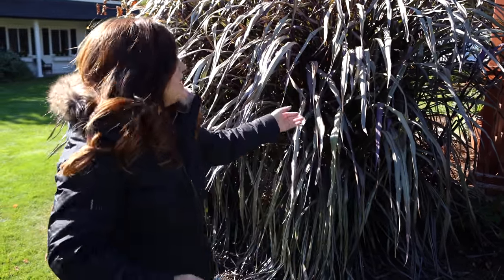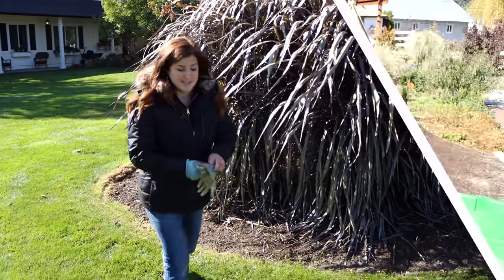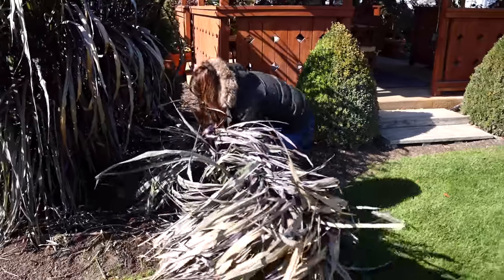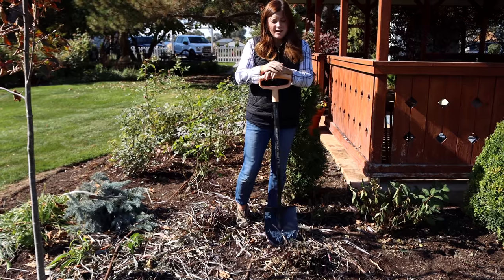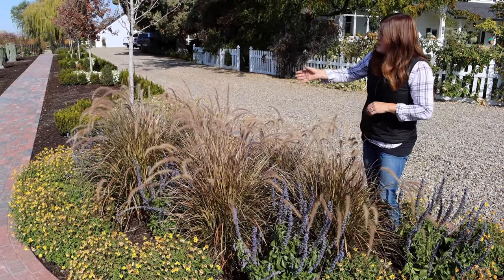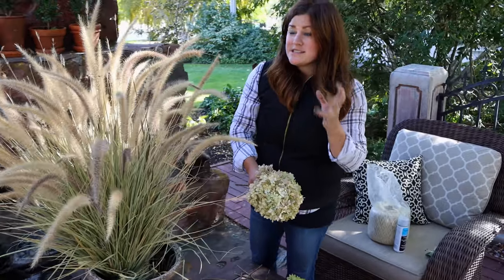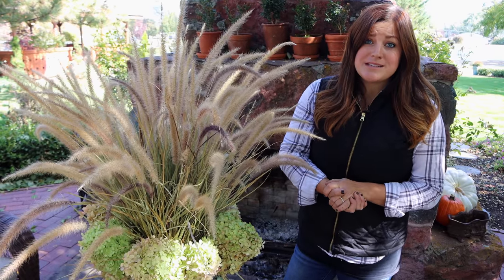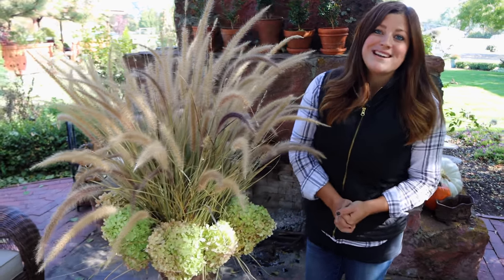3 Things I do with Annuals Grasses at the End of the Season!🌾😊// Garden Answer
🌿LINKS🌿
DEWALT Hedge Trimmer

🌿MAILING ADDRESS🌿
Garden Answer
580 S Oregon St